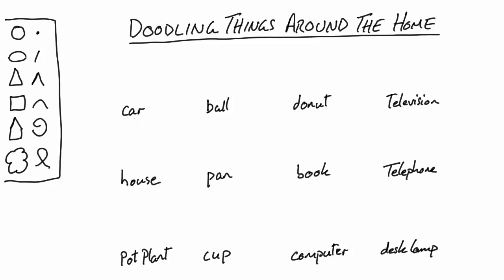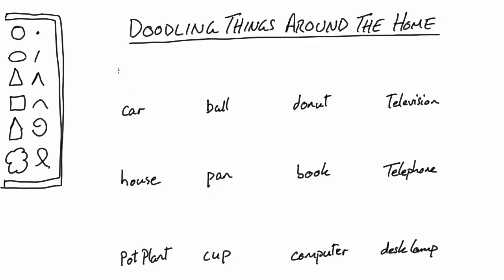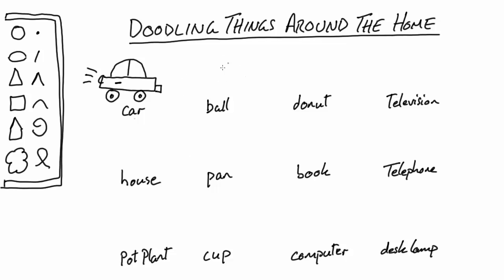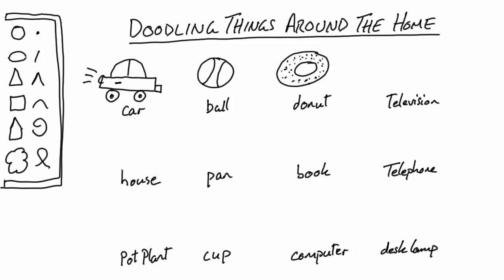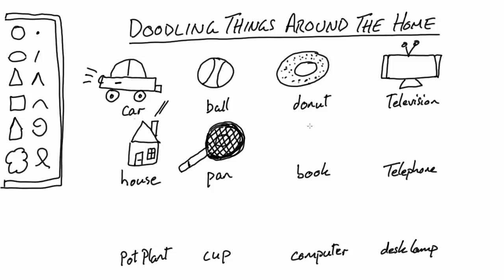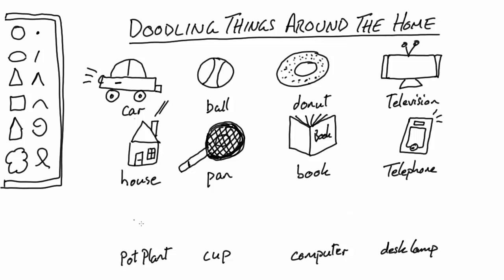Day 3: Doodling Things Around the Home - Free 5 Day How to Doodle Course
Learn how to doodle in 5 days by enrolling in IQ Doodle School for FREE.